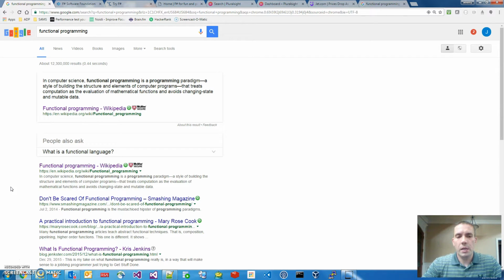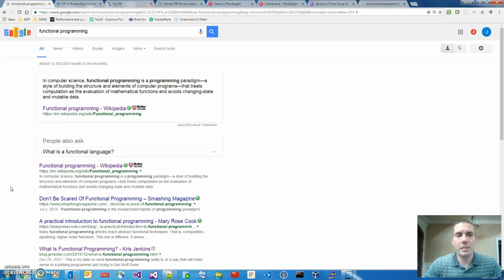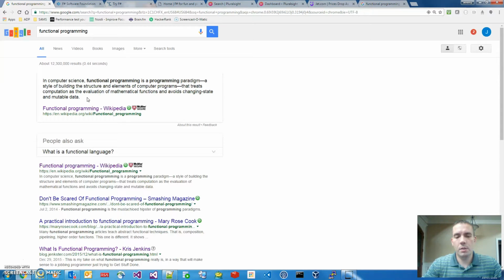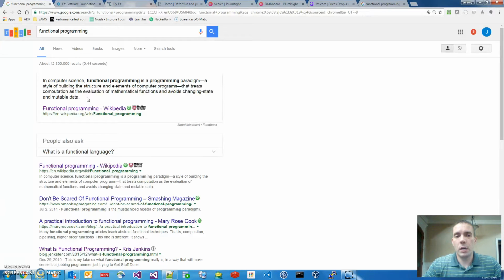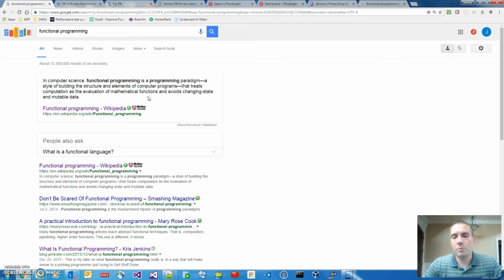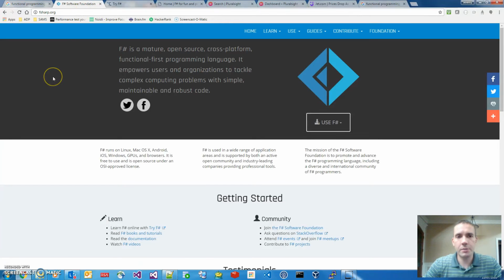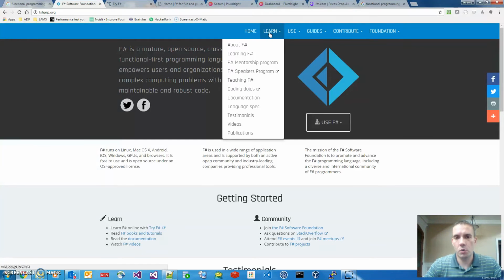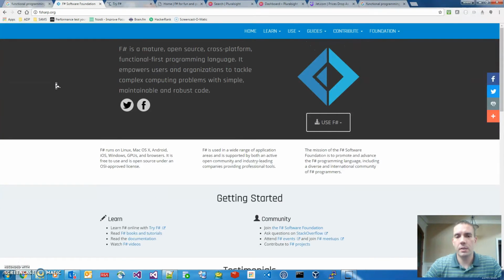Learn F# For .Net Developers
Functional Programming
I wanted to talk to you today about Functional Programming.  For those of you who don't know me, I'm a C# developer. I work for a big fortune 500 company as an architect.  The product that I work on has the backend written completely in C#.  The front end uses normal web technologies such as MVC and AngularJS.

For all of my career I have focused on C#. When I was in college all of my classes were in Java but I have never had a job where I wrote Java code. Every job I have ever had has been writing C#.  Lately as I have been doing research, I have read more and more about Functional Programming. As you know both Java and C# are object oriented programming languages.  As I continued to hear more and more about Functional Programming this and Functional Programming that, I decided that I really want to learn more about it.  Over the last several months I have really been digging into Functional Programming to find out more about it.  I have really liked what I have been learning about Functional Programming so I wanted to share some of the things that I have been learning.

I am going to stay very high level today.  The first thing that I want to talk about is what is Functional Programming. If you do a Google Search for Functional Programming you will get the following result from WikiPedia:

In computer science, functional programming is a programming paradigm—a style of building the structure and elements of computer programs—that treats computation as the evaluation of mathematical functions and avoids changing-state and mutable data.

At first this definition isn't very helpful. However, once you begin to break it down, it starts to make a little more sense.

a style of building the structure and elements of computer programs

If you come from an Object Oriented programming language such as C# or Java, you are used to building programs with classes and objects.  However, functional programming languages don't use classes/objects.  Instead they build programs by composing functions together.

that treats computation as the evaluation of mathematical functions

One of the principals of functional programming is that every function should always return the same result given the same inputs.  Just like in math, if you have a mathematical formula for x and y, given that you always provide the same x value, the y result should always be the same. The same is true for functional programming.

avoids changing-state

Functional Programming is very big on avoiding side effects.  If you have a function that is called getPatient it should only get a single patient's data, it shouldn't also update that patient's information or have any other side effects.

avoids ... mutable data

Another big principle of Functional Programming is immutable data.  If you come from a C# or Java background you are used to everything being mutable by default.  This causes lots of problems once you get into a multi-threaded environment. Thread A can read the value of object X and then Thread B could update that same value but Thread A not know that it has been updated.  Functional programming languages avoid this issue by making everything immutable by default.

I am a newbie when it come to Functional Programming. I have only been learning about it for the past few months. If you have been working with a Functional Language for a long time you can probably give me lots of good information and tell me all of the things that I am saying wrong.  However the purpose of this series it to help others who are not familiar with Functional Programming.  Hopefully as I continue on my journey with Functional Programming, I will be able to help others who are newer to it than I am.